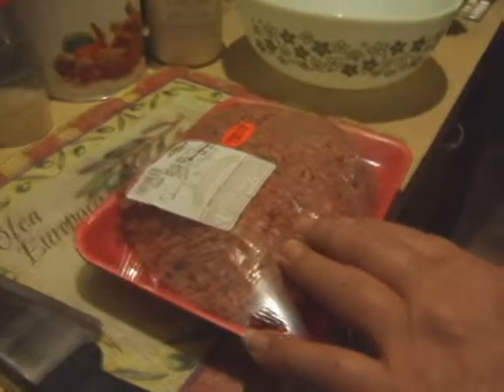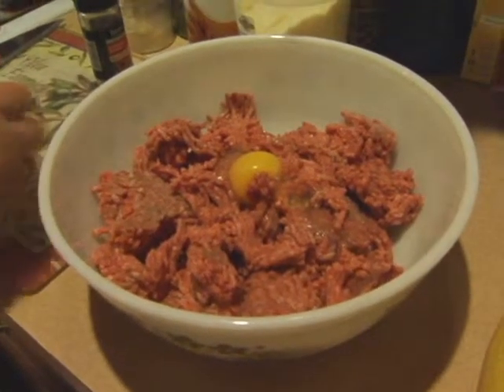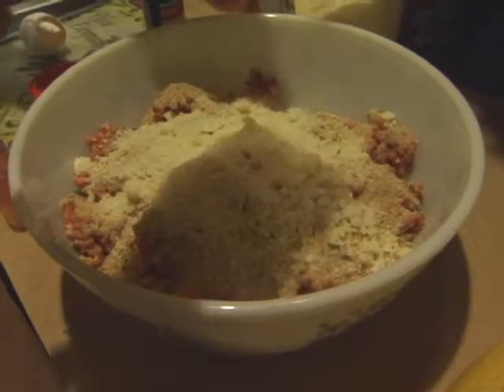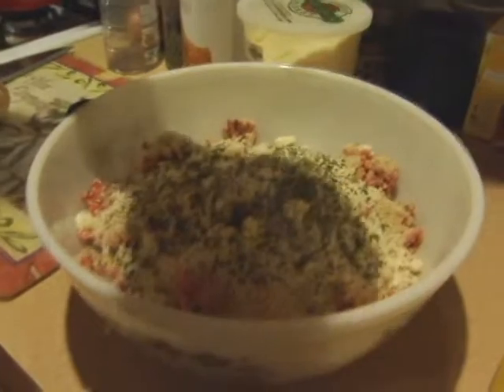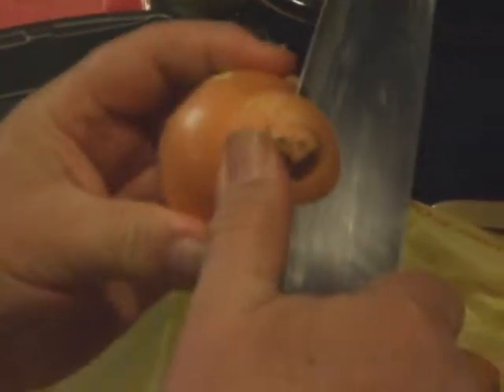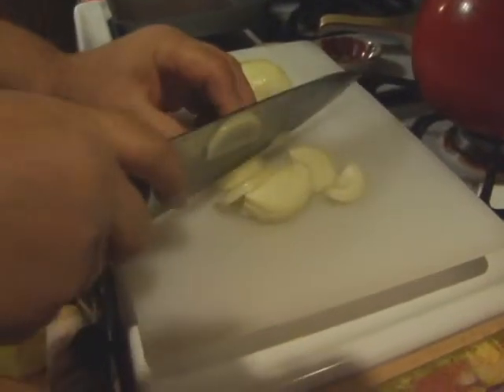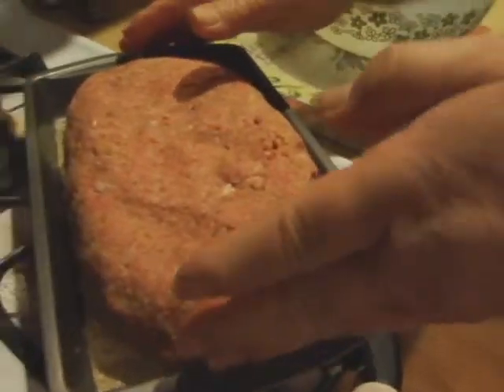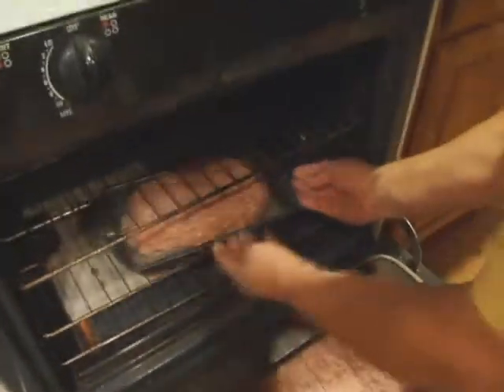Cooking with Kenshin1913: Meatloaf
In this episode, my dad and myself make a meatloaf.

Ingredients
2 1/2 Lb of Ground Meat (of meat loaf mix meat)
1 medium onion (chopped)
3 eggs
1 tbs black pepper
1 cup of season breadcrumbs
2 tbs parsley
1 cup of grated Pecorino Romano
Water

Kenshin1913 store